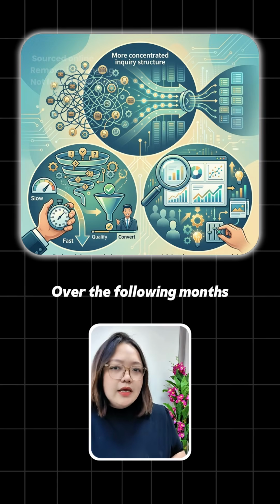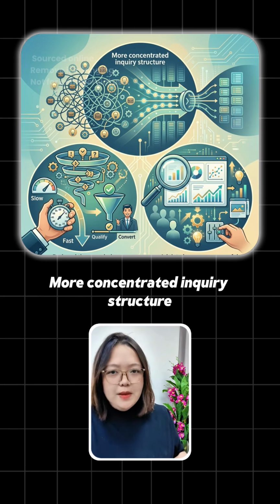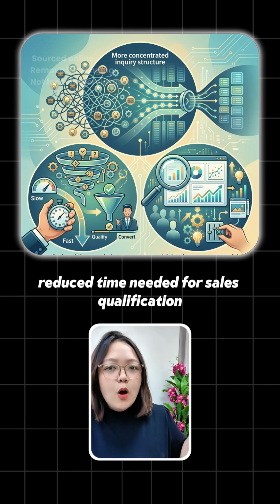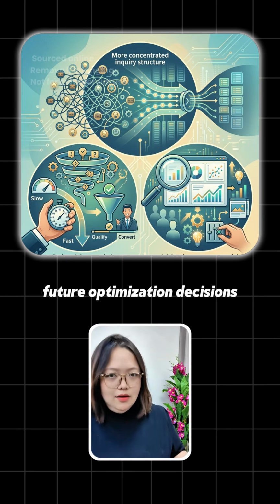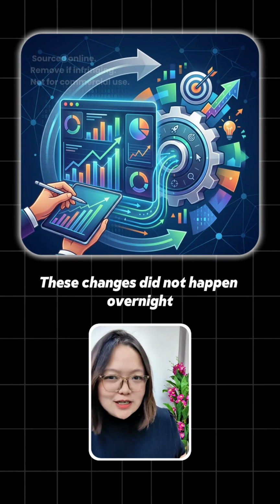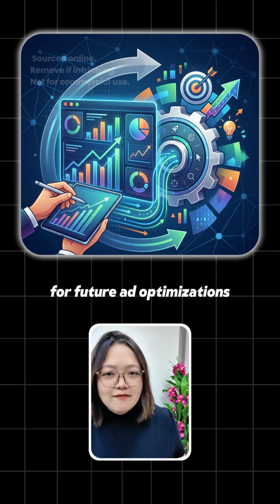2026 Wake-Up Call: Are Low-Quality Leads Eating Your Budget Alive?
2026 Wake-Up Call: Are Low-Quality Leads Eating Your Budget Alive?